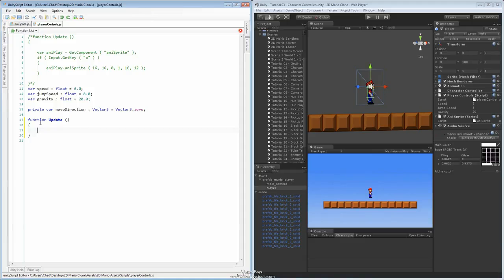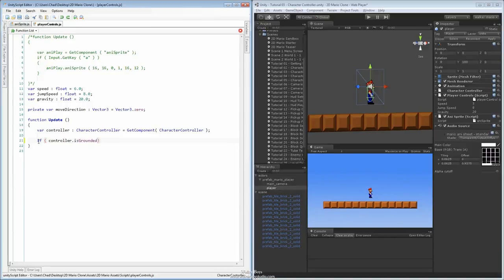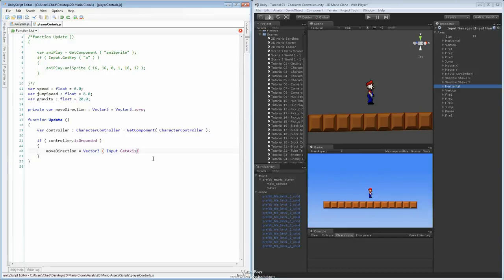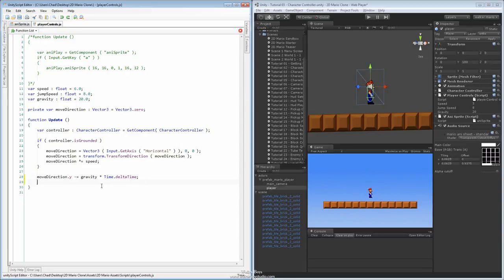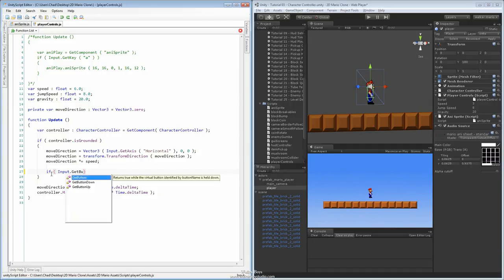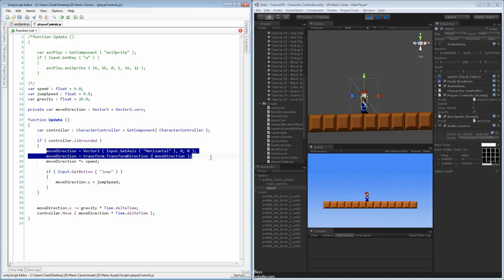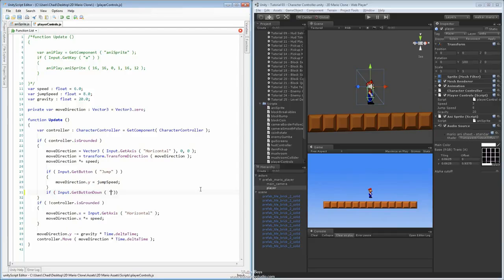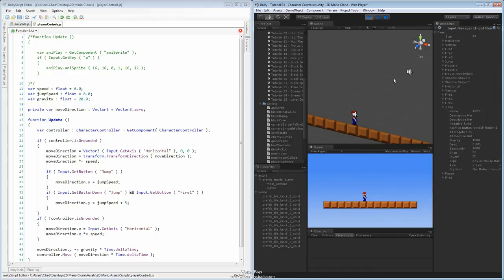part 3 - 3 controller move jump HD